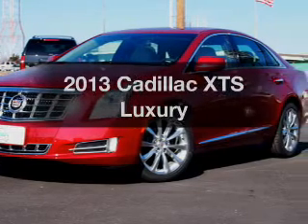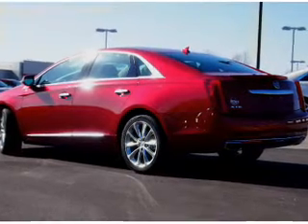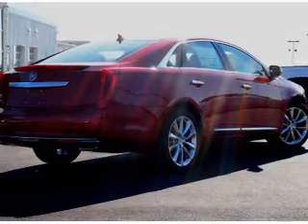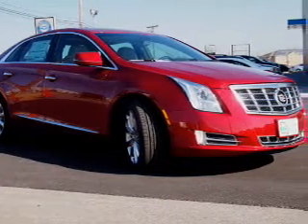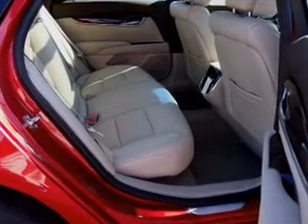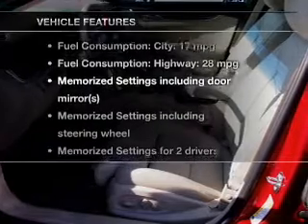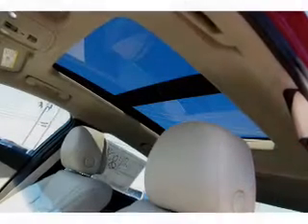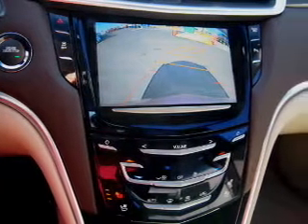2013 Cadillac XTS - Jefferson City MO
Year: 2013
Make: Cadillac
Model: XTS
Trim: Luxury
Engine: 3.6 liter 6 cylinder 24 valve
Transmission: 6-Speed Automatic
Color: Crystal Red Tintcoat
Mileage: 0
Address:
2033 Christy Dr